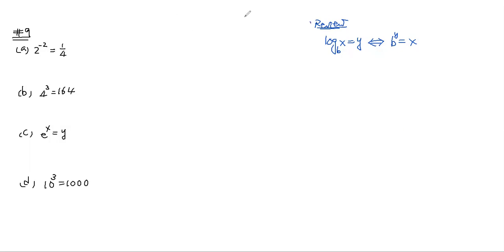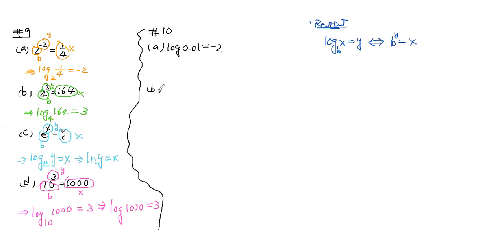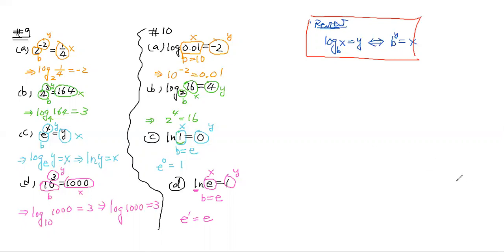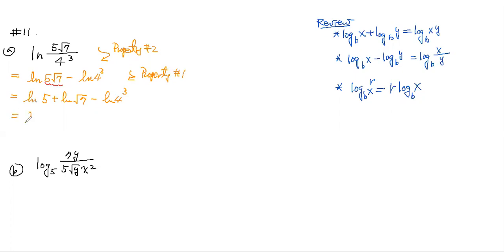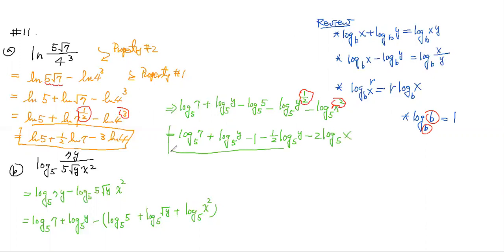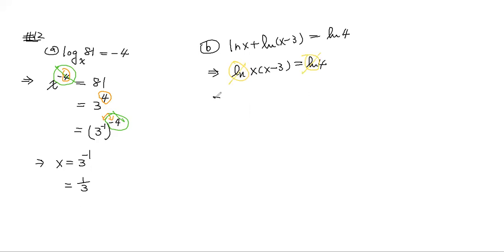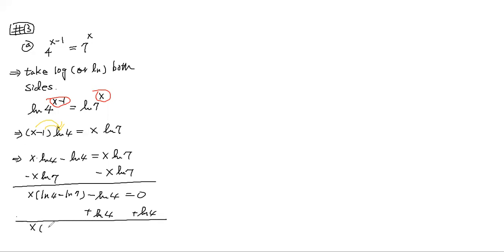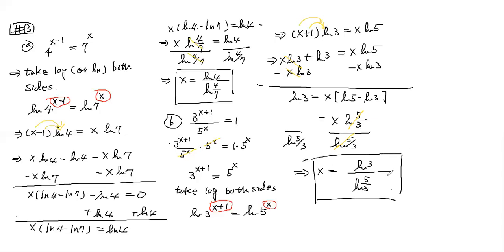Math1324 Exam 4 Review Part III